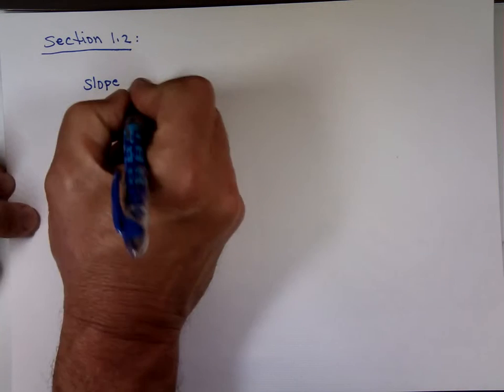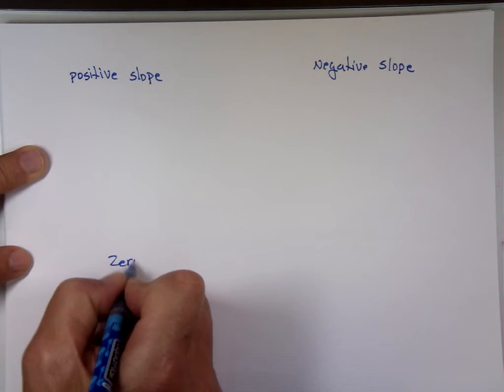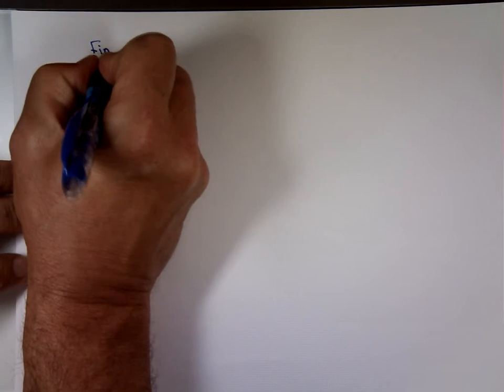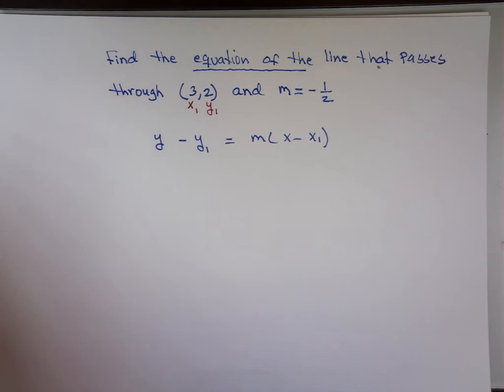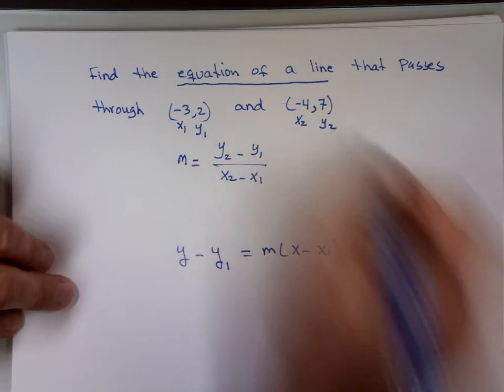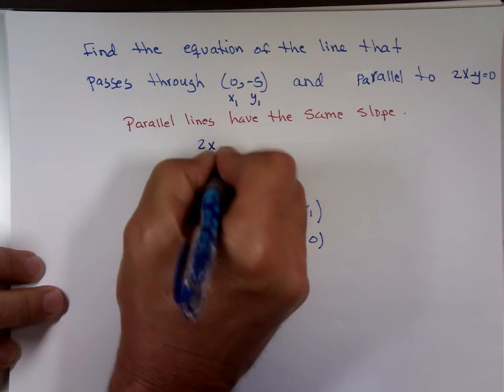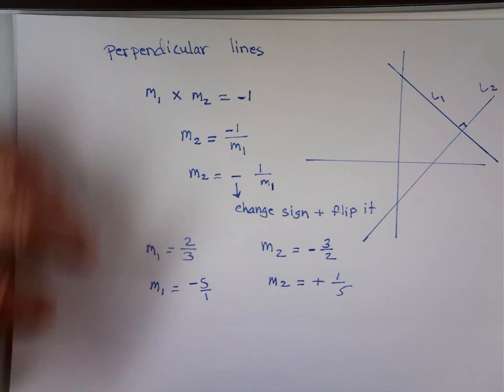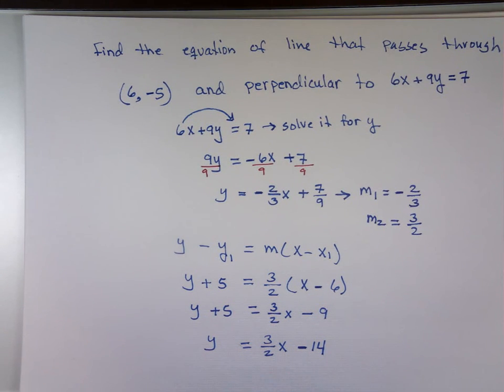Slope and Equation of a Line